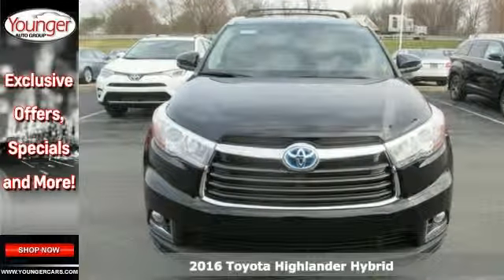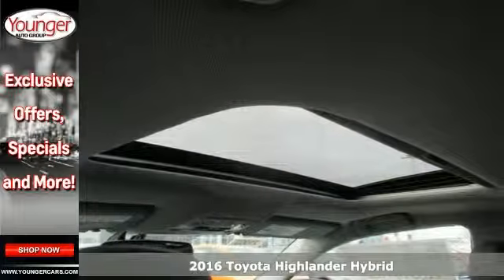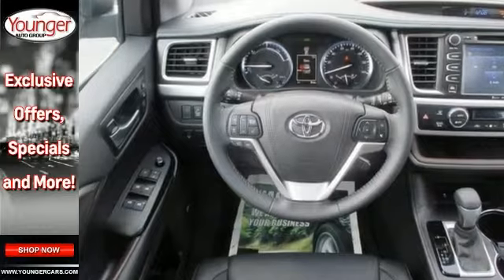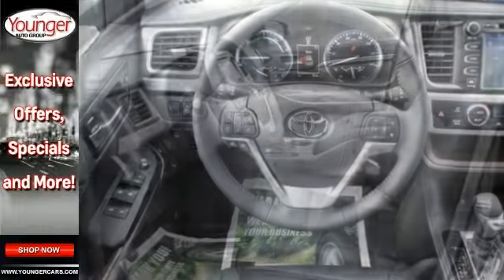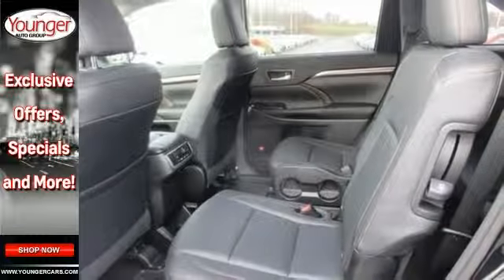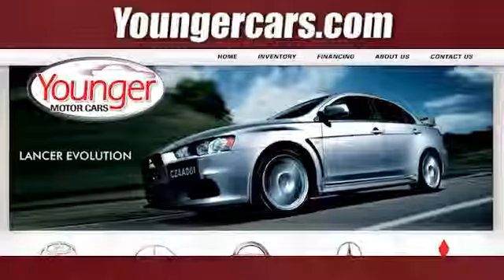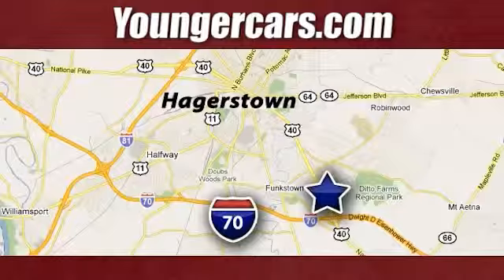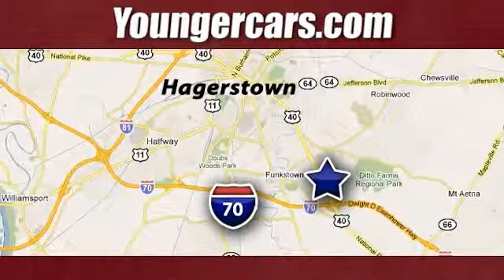2016 Toyota Highlander Hybrid Frederick-MD Hagerstown, MD V2195300 - SOLD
Year: 2016
Make: Toyota
Model: Highlander Hybrid
Trim: Limited
Engine: 6 Cyl. 3.5 L
Transmission: Variable
Color: Midnight Black Metallic
Stock #: V2195300
VIN: 5TDDCRFH0GS014076
The Toyota Highlander is crafted with excited inspirations, the exterior boasts a dramatic grille and can be topped off with available integrated aerodynamic roof rails. Highlander Limited rides on 19-inch Chromtec wheels, XLE and LE Plus have unique machined-face 5-spoke alloys, and LE gets a new 18-inch 5-spoke alloy wheel. Highlander's roomy interior gives you enough space to seat up to eight people and provides more comfort along the way with reclining third-row seats or with the available second-row captain's chairs, Highlander comfortably seats seven. There are also plenty of smart storage compartments so your most-needed items are easily accessible throughout your journey. Powering the Highlander is a choice of 3 engines; a 4-cylinder engine surprises with 185hp and 184 lb.-ft. of torque, yet still manages an EPA-estimated 20MPG city and 25MPG highway; the available V6 engine generates 270hp and 248 lb.-ft. of torque, offering up to an EPA-estimated 19 MPG city and 25 MPG highway for FWD models; and the Hybrid Synergy Drive system in Hybrid Limited combines an efficient 3.5L V6 and an electric motor to produce 280hp. At the same time, Hybrid Limited offers an impressive EPA-estimated 27 city and 28 highway MPG. Available features include a navigation system standard on XLE and Limited trims. Entune Audio with Intelligent Touch controls comes standard on Highlander and with available navigation you get, SiriusXM Radio, HD Radio, Entune App Suite and a 6.1-inch or 8-inch touch-screen display. Available entertainment includes a 9-inch dropdown screen connected to a Blu-Ray player with a remote and two wireless headphones. Blind Spot Monitoring and a standard Backup Camera add to the list of available safety features.Price excludes $300 Documentary Fee (not required by law). Your only additional costs are sales tax, processing fee, and MVA tag and title fees for the state in which the vehicle will be registered. While every reasonable effort is made to ensure the accuracy of this data, we are not responsible for any errors or omissions contained in these pages. College grad and Military rebates are not included. Contact dealer for eligibility.

Be One!

Address:
1945 Dual Highway